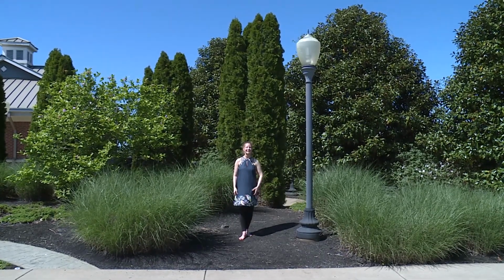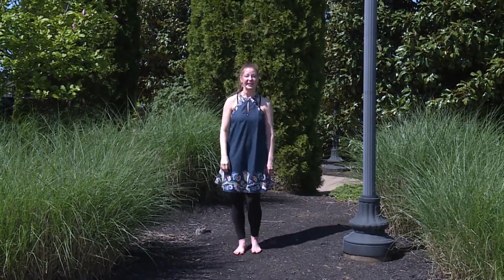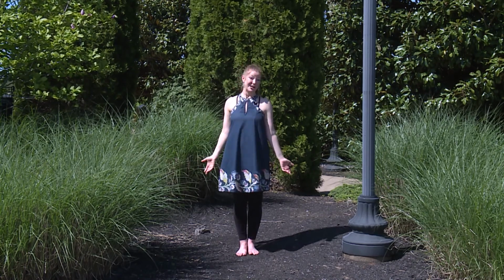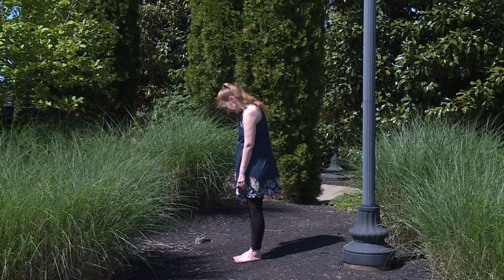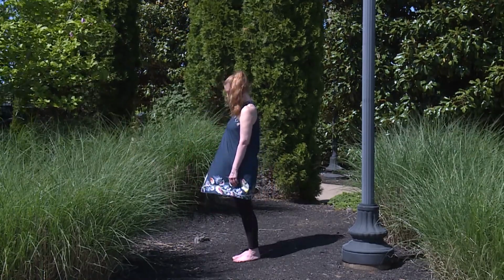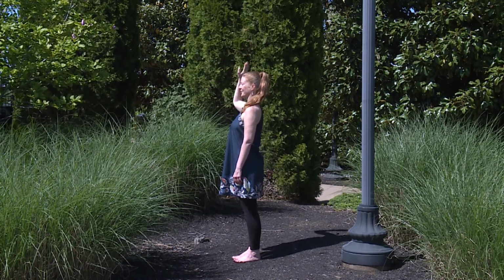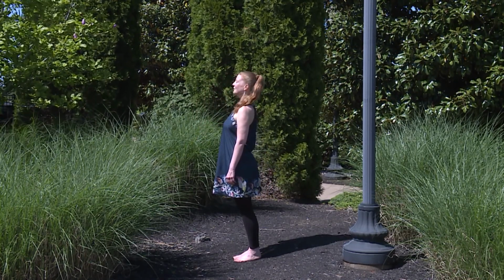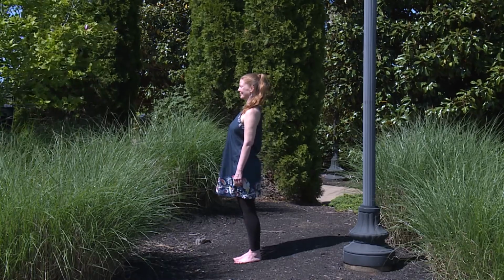Learning with the Laureates-Movement Techniques 1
Dancer Laureate Meg Brooker explains movement techniques in this first of two videos.